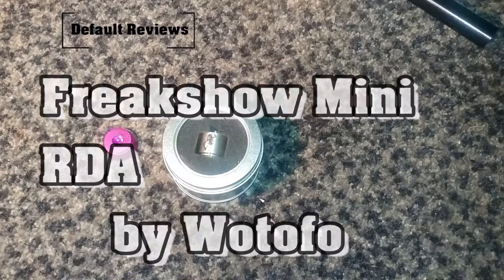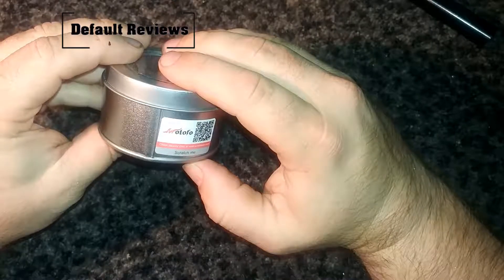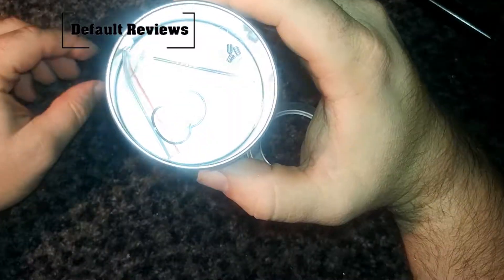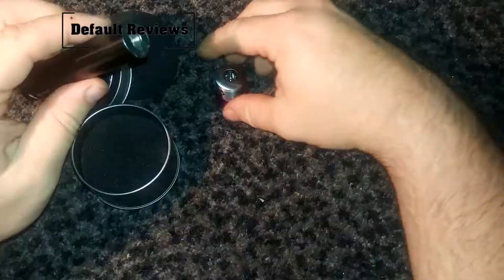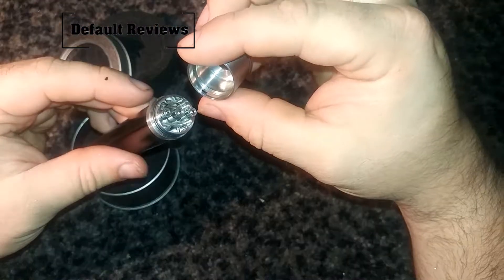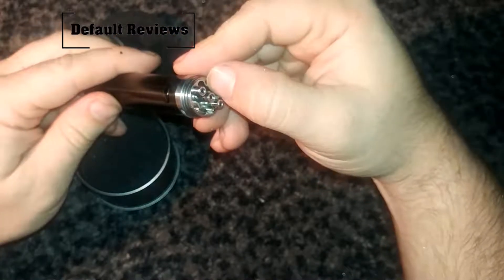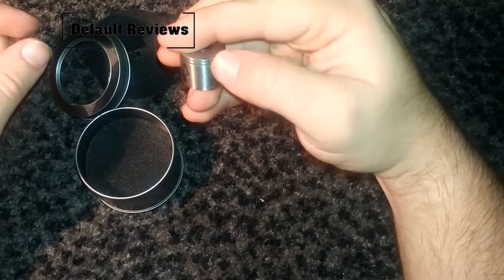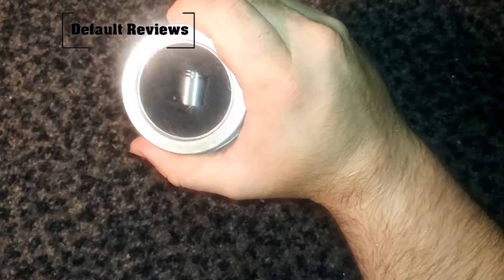Freakshow Mini RTA by Wotofo review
A quick review of the Freakshow Mini RTA by Wotofo.   Will be followed up by a build video showing the product in use.